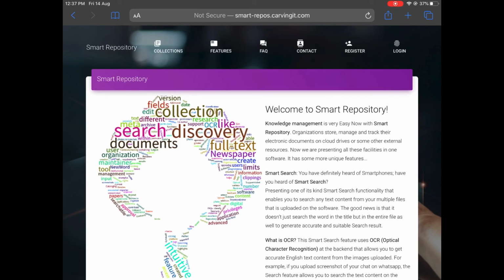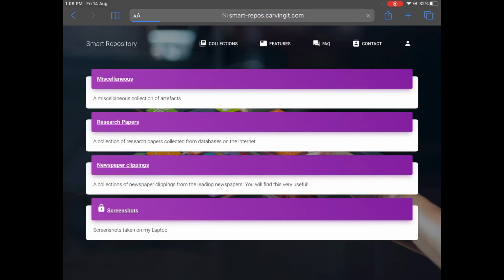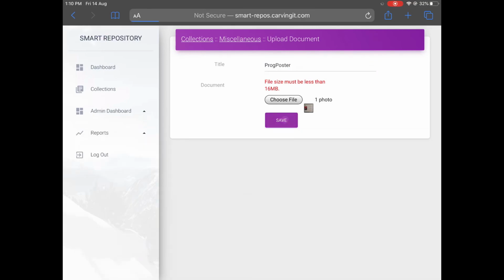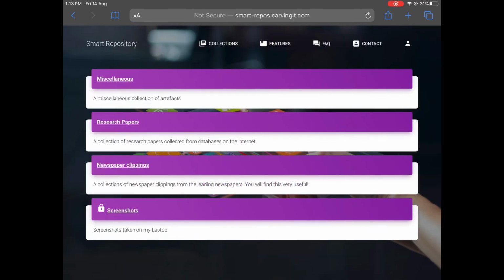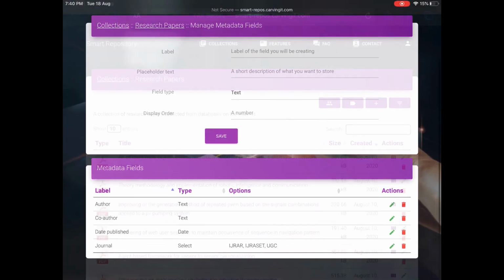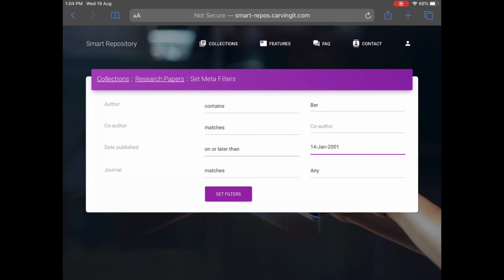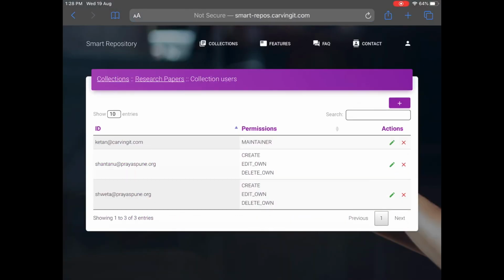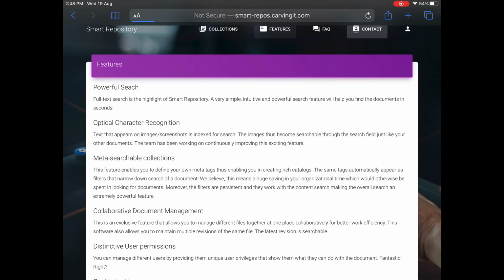Smart Repository by Carving IT PVT LTD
Knowledge management is simplified now with Smart Repository. Organizations store, manage and track their electronic documents on cloud drives or some other external resources.